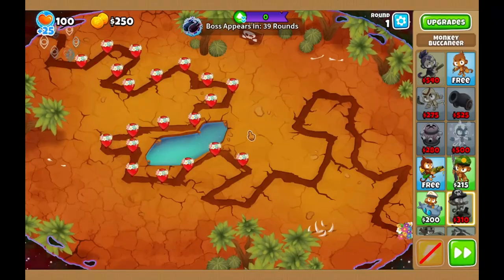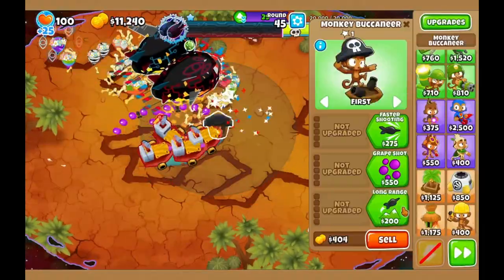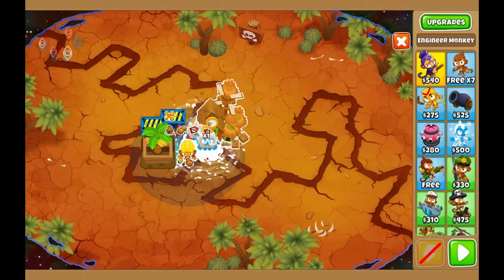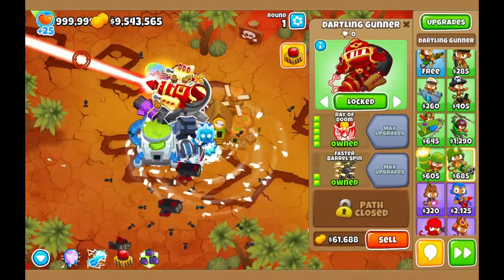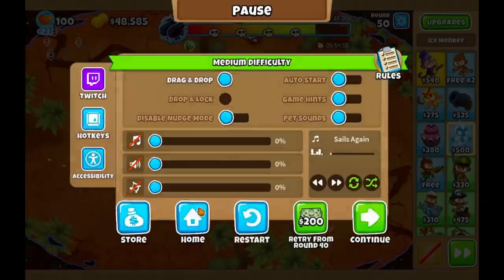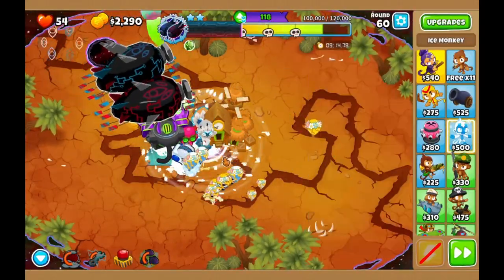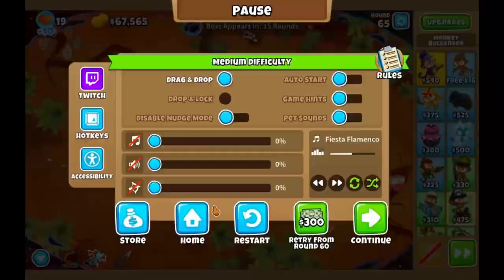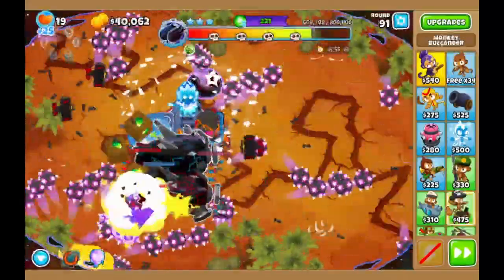Is This Impossible? (Elite Ranked Phayze With Only Water On Cracked)